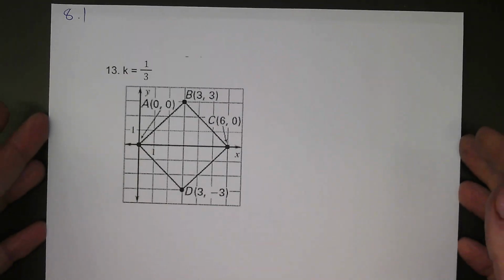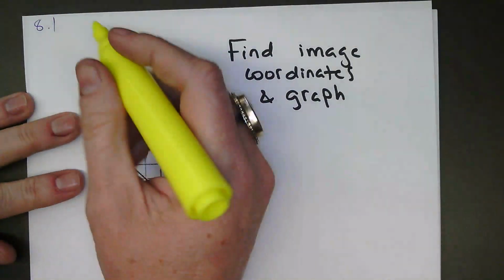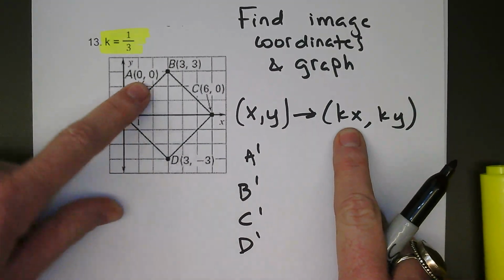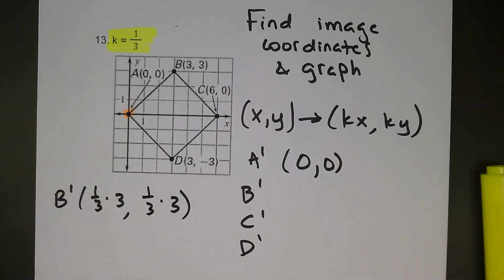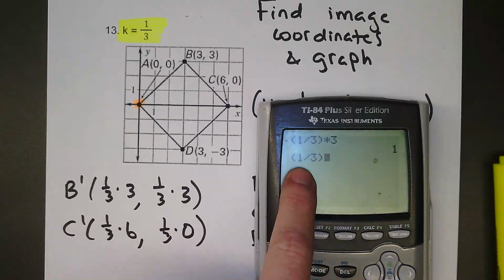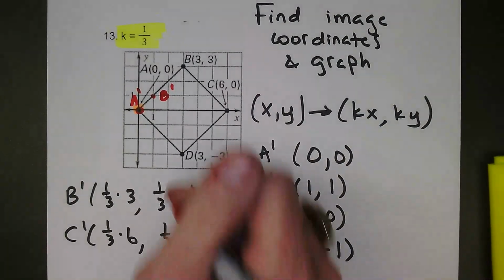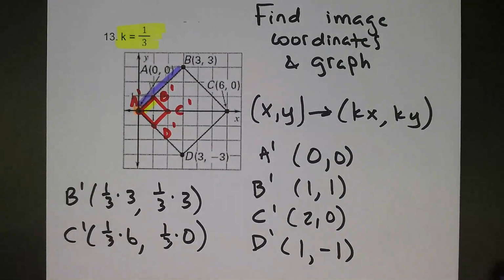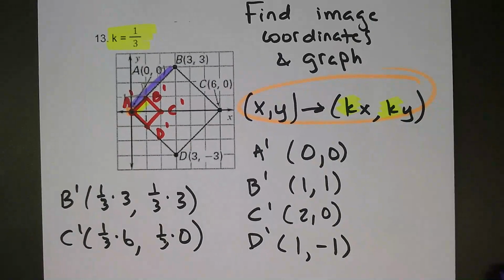CH 8 8.1 # 13 Finding and Graphing Coordinates of an Image Given the Scale Factor